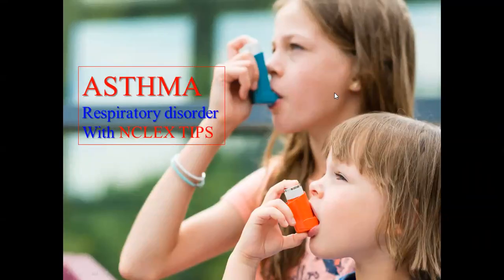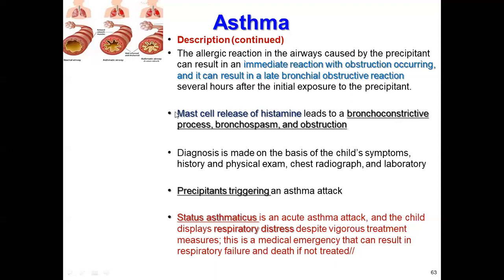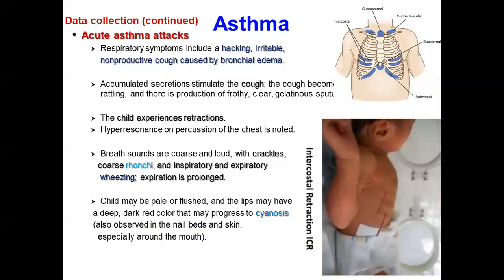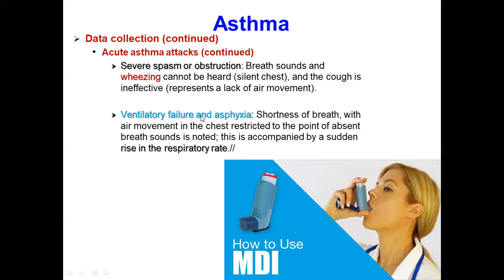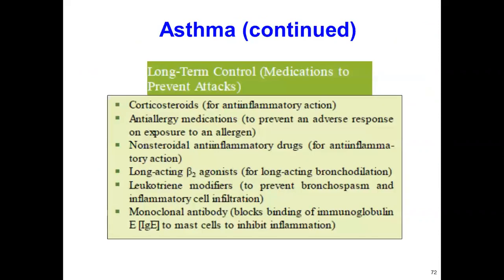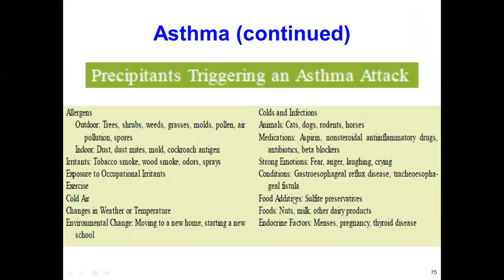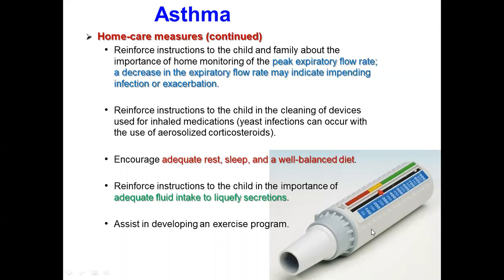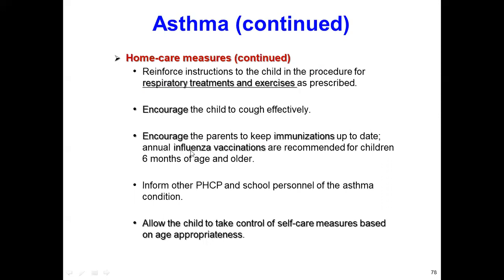Asthma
NCLEX TimeLine